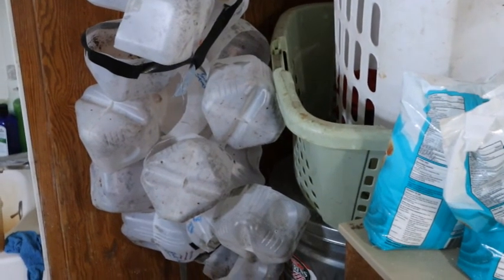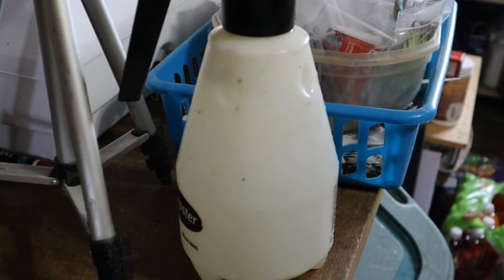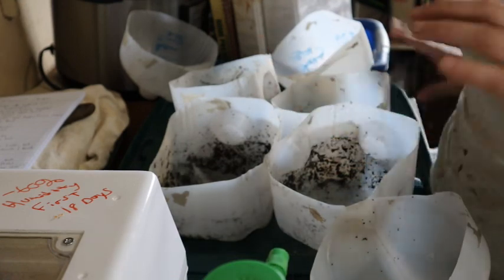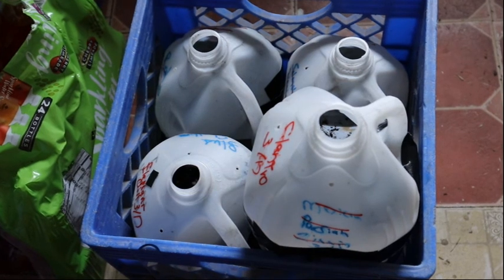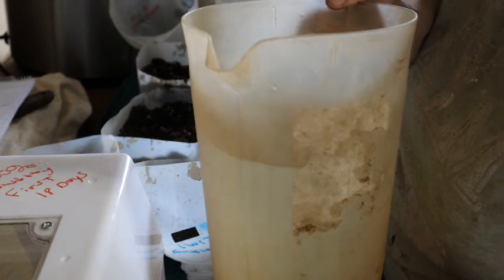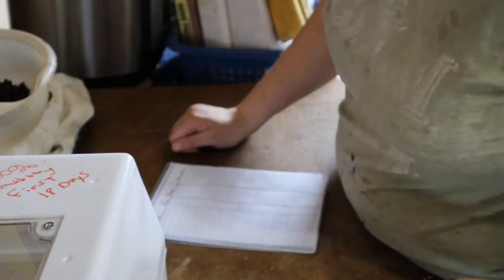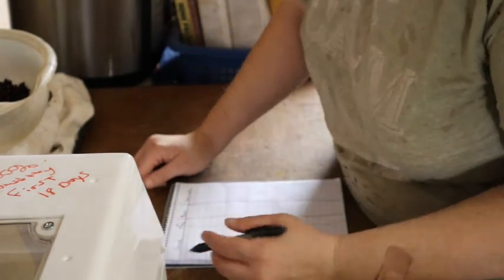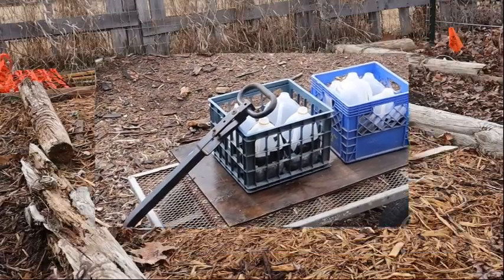Practicing what I preach - Winter Sowing 2021 has officially begun for me! - VLOG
I finally got going on my own Winter Sowing this year!!

** Labels I use

** Label Maker

** Label Maker Labels

** Paint Pen

** Gorilla Tape

✅  You can purchase things that were grown or made, right here on the homestead.

Additional info:

I use a seed starting method method called "Winter Sowing."  I do have a whole playlist that covers this unique concept.